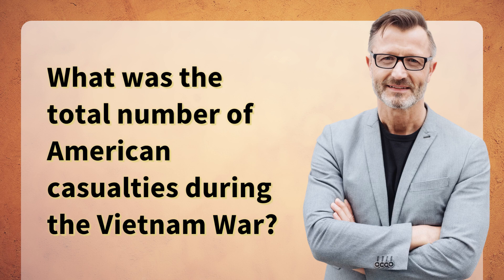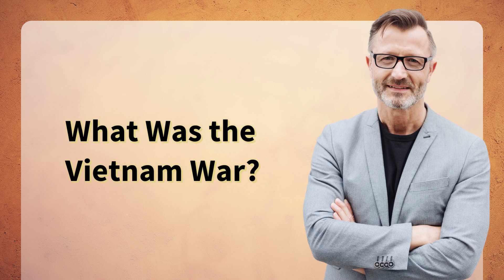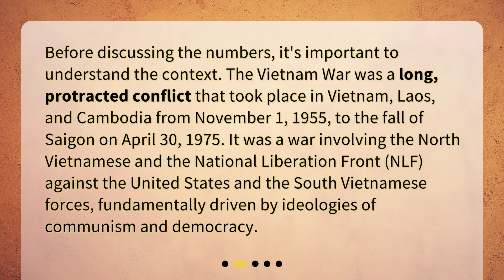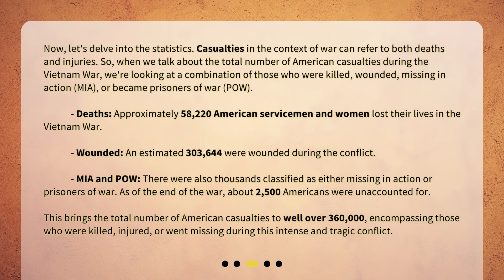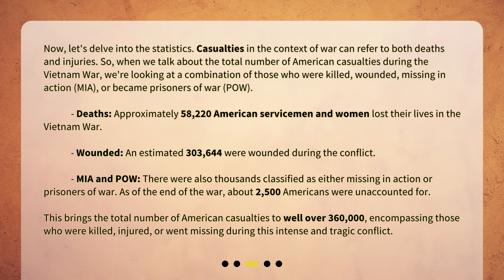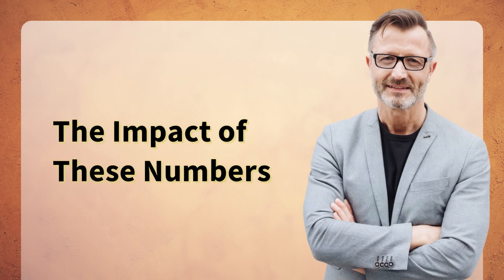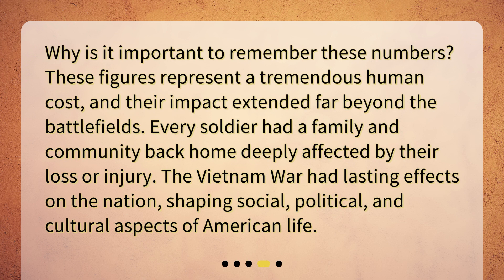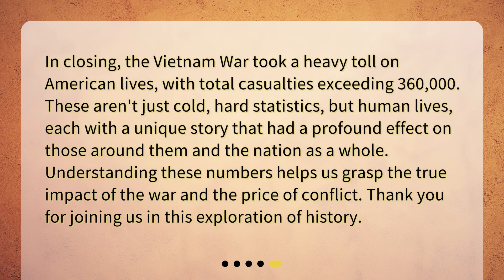What was the total number of American casualties during the Vietnam War?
Unveiling the Toll: American Casualties in the Vietnam War • Uncover the Shocking Truth: American Casualties in the Vietnam War - Learn the staggering number of American lives lost and impacted during this pivotal moment in history. Join us as we delve into the statistics and uncover the true cost of war. Don't miss out on this eye-opening journey through history!

00:00 • What was the total number of American casualties during the Vietnam War?
00:25 • What Was the Vietnam War?
00:58 • The Count of American Casualties
01:59 • The Impact of These Numbers